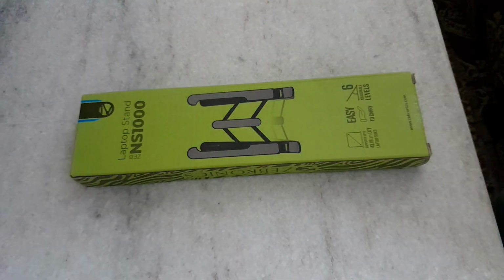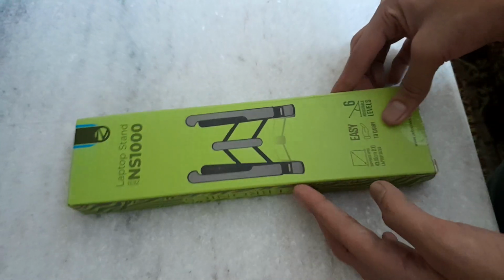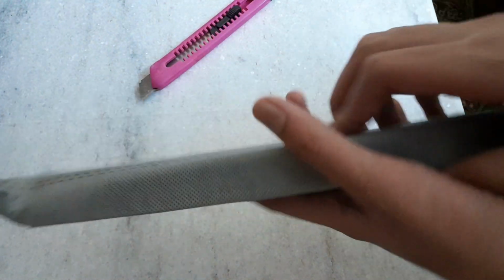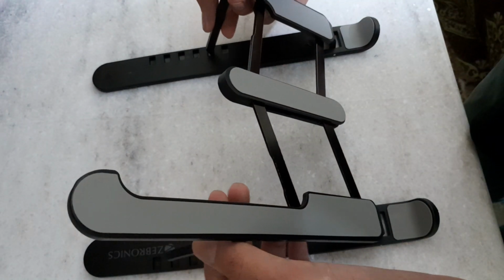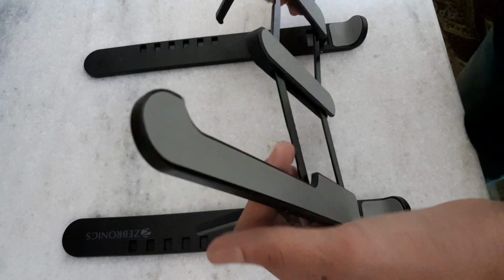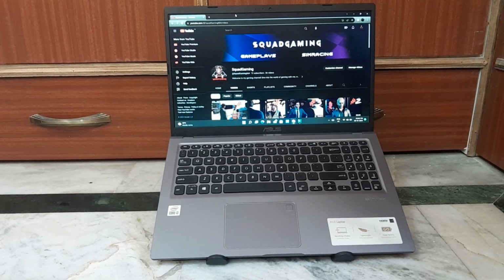Unboxing and Reviewing Zebronics NS1000 Laptop Stand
In this video, I will be Unboxing and Reviewing Zebronics NS1000 Laptop Stand.